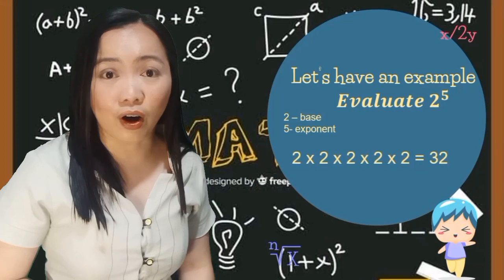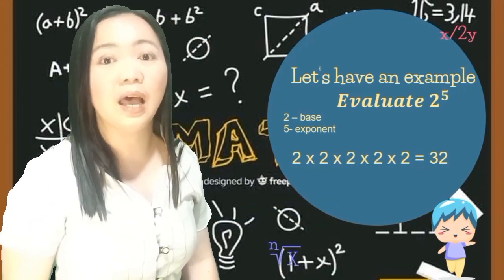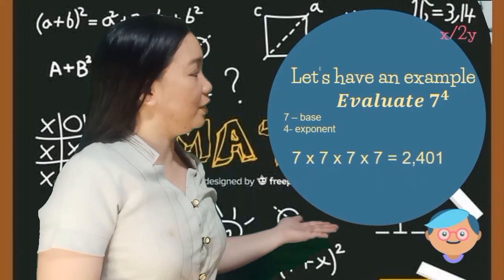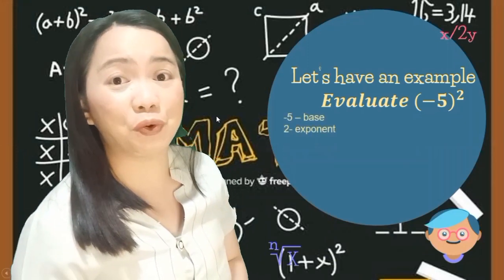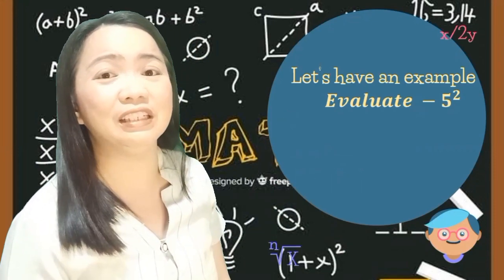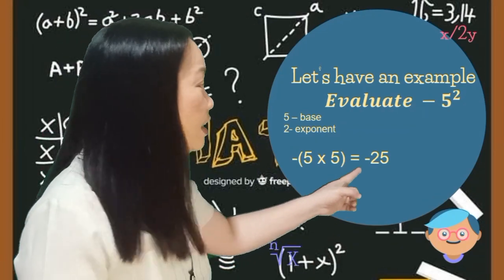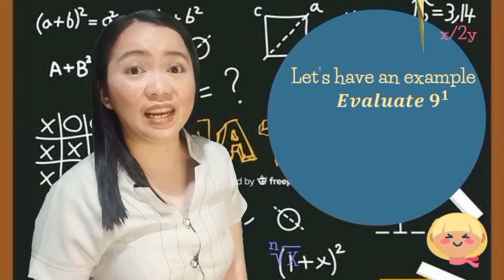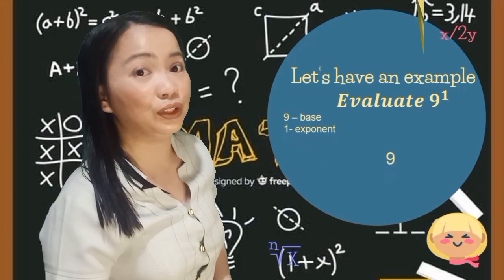MATH 6 CO VIDEO LESSON|| UNDERSTAND EXPONENT AND BASE || GIVING VALUE OF NUMBERS IN EXPONENTIAL FORM